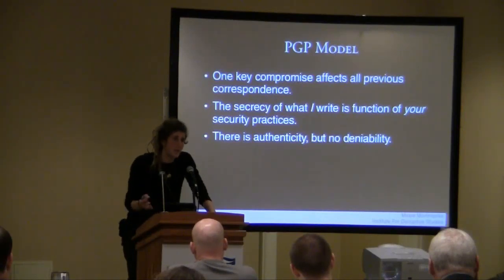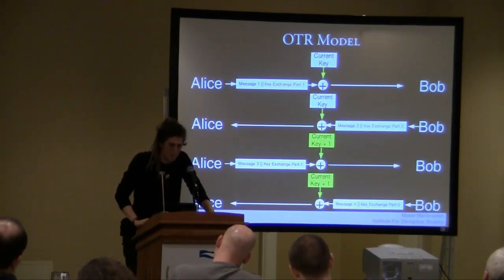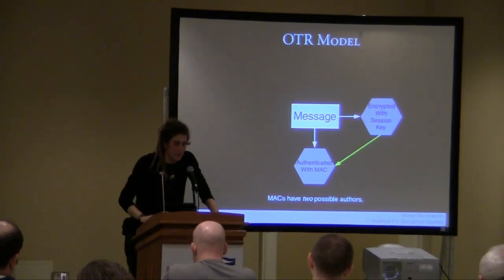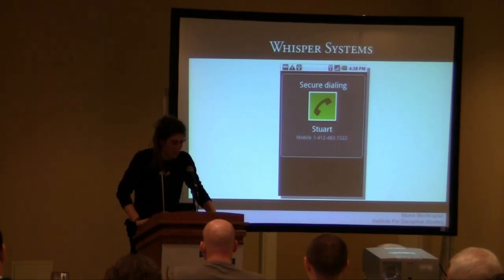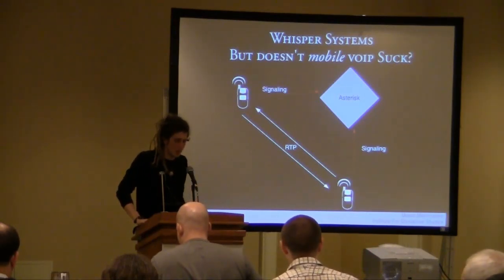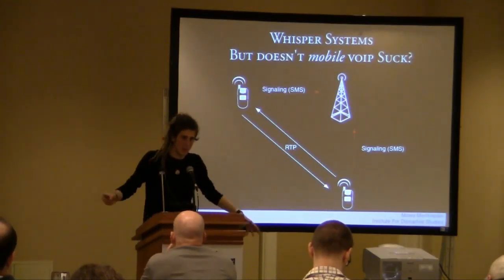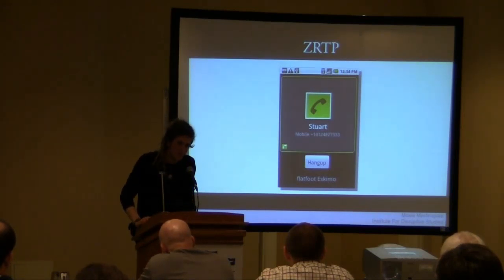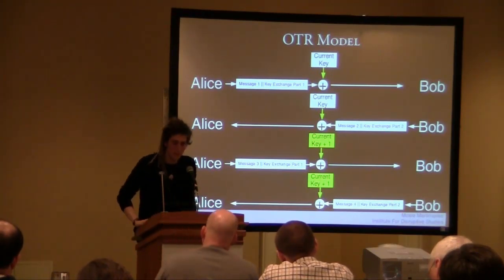Source Boston 2010: Changing Threats To Privacy: From TIA to Google 5/6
Clip 5/6
Speaker: Moxie Marlinspike

A lot has changed since discussions around digital privacy began. The security community won the war for strong cryptography, anonymous darknets which presumably make the eradication of information impossible have been successfully deployed, and much of the communications infrastructure has been decentralized. These strategies were carefully conceived while planning for the most dystopian visions of the future imaginable, and yet somehow they've fallen short of delivering us from the most pernicious privacy threats today. Rather than a centralized state-backed database of all our movements, modern threats to privacy have become something much more subtle, and perhaps all the more sinister. This talk will explore these evolving trends and discuss some interesting solutions in the works.